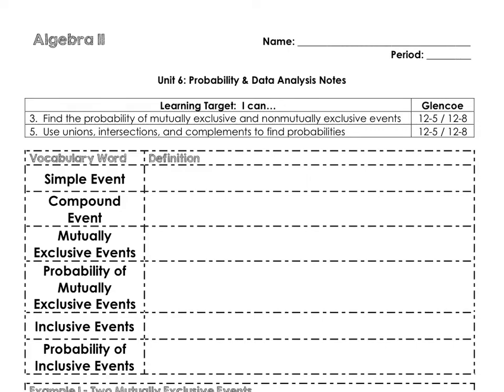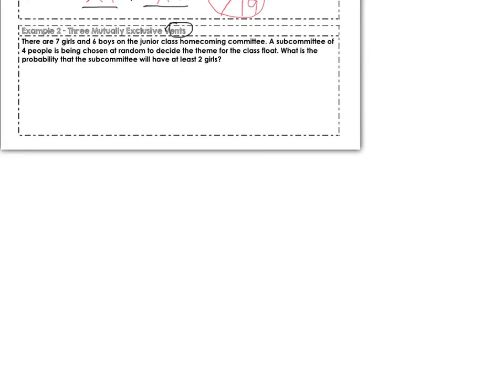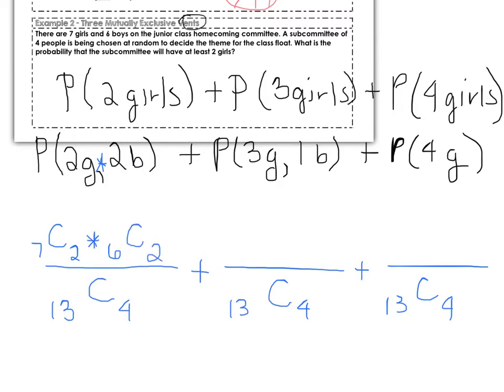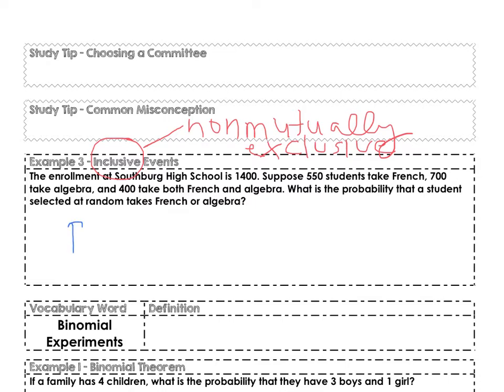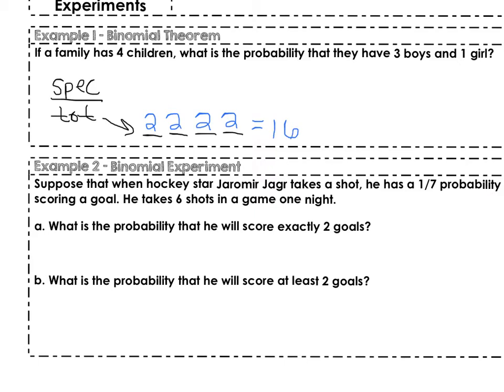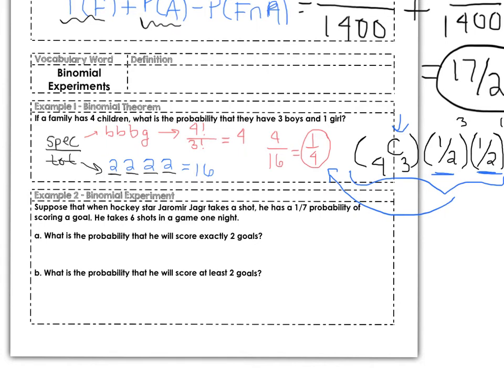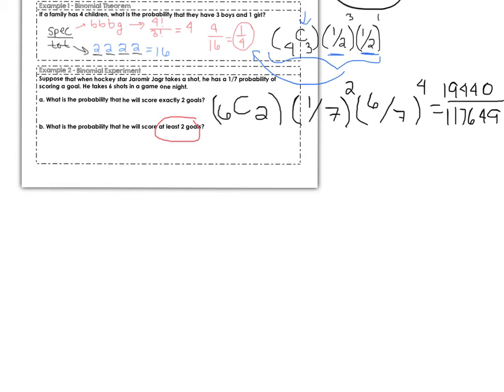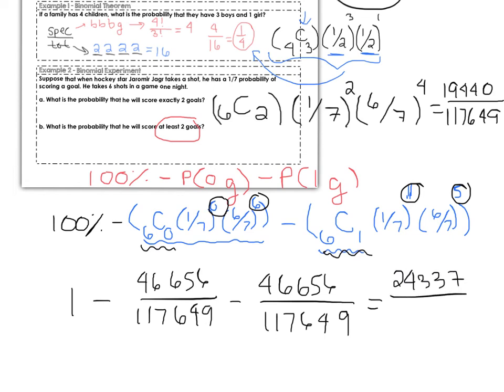Exclusivity and Probability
Glencoe 12-5 and 12-8